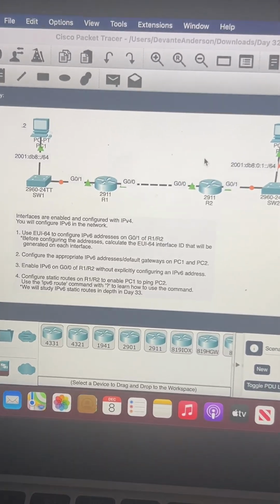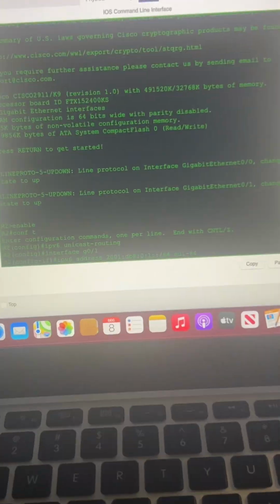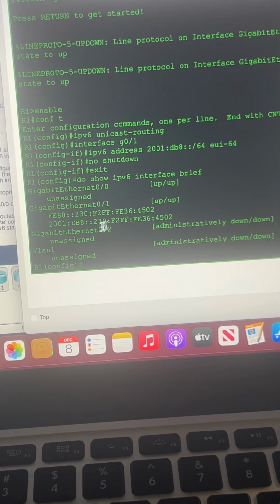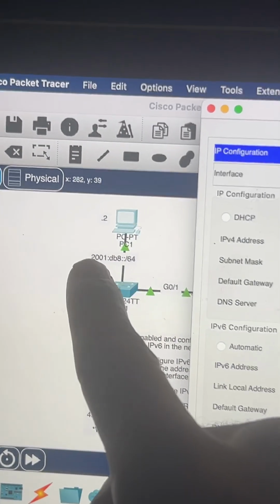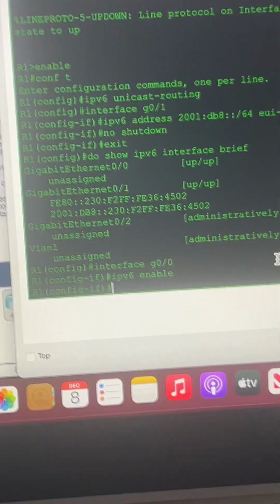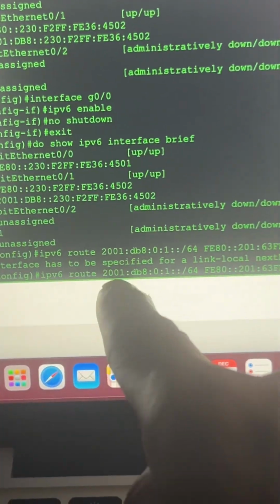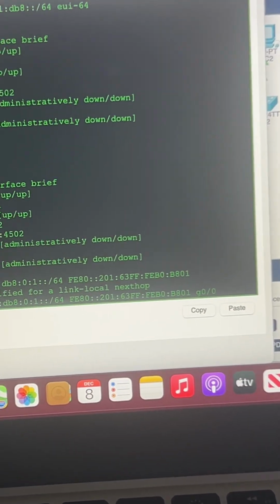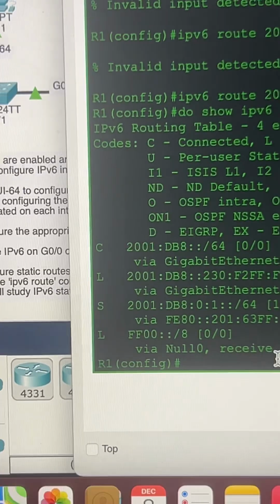Road to CCNA, IPv6 part 2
In this video I reflect on JITL video on IPv6 and I work through the lab!